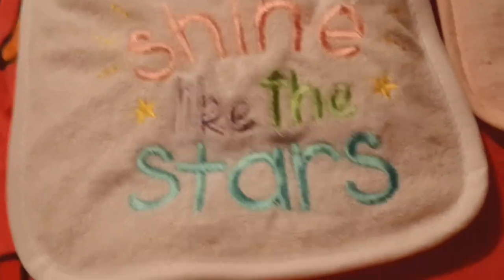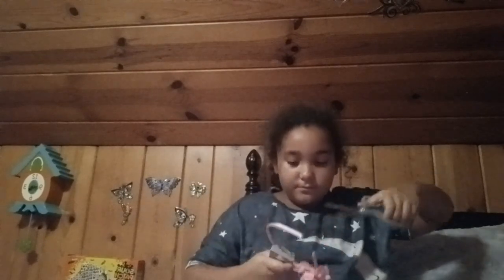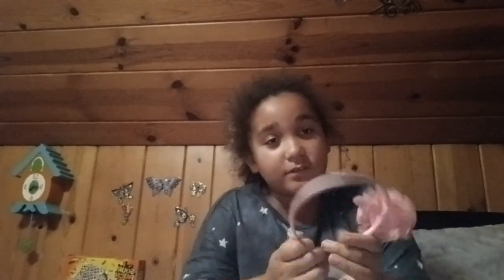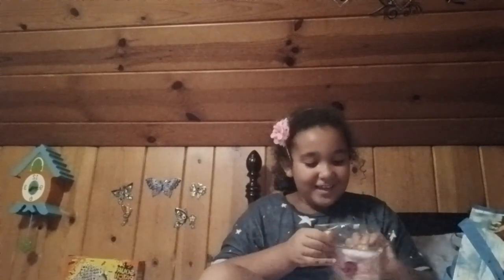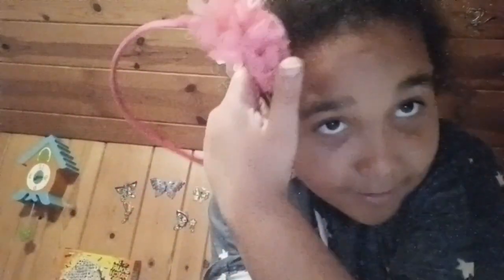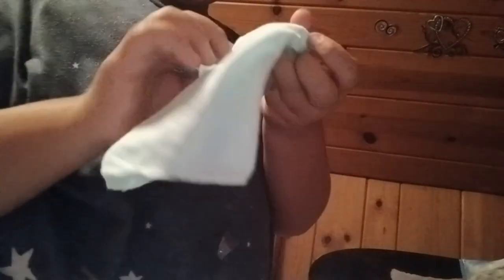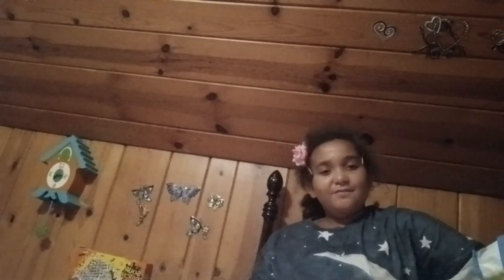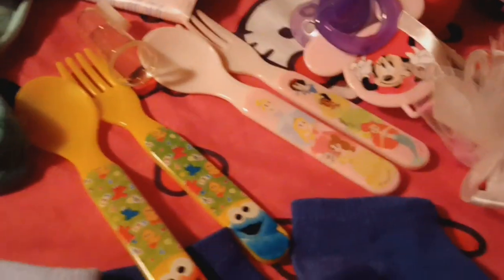unboxing baby stuff it took forever THERES SO MUCH STUFF!!!